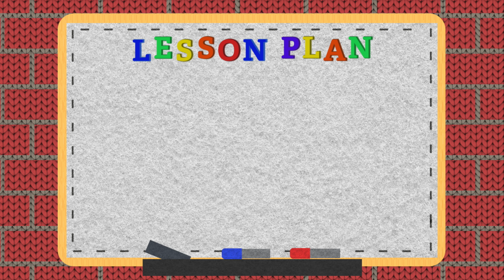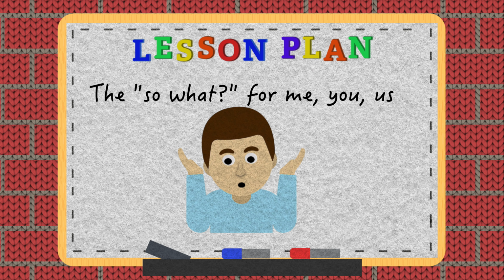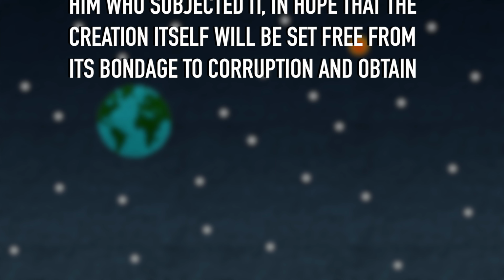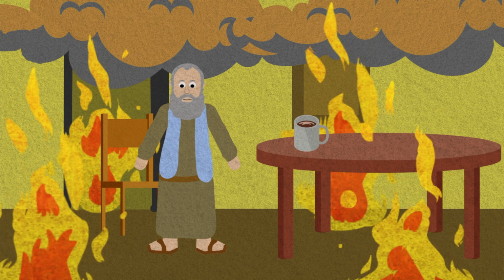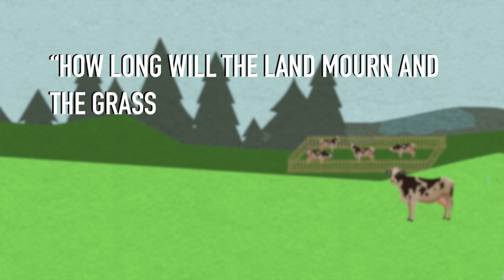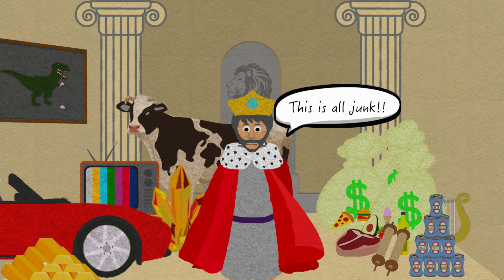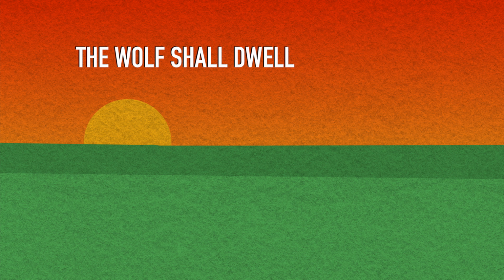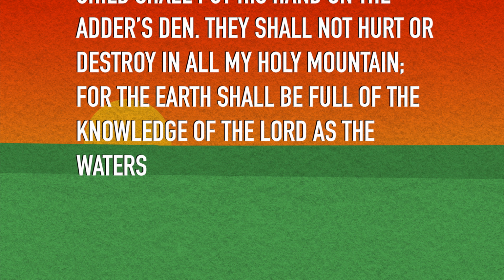Consummation: Journeying Towards a Restored Creation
Join us every other Wednesday at 5 pm (EST).

Embark on a journey through the Sunday School Shorts series as we untangle the mysteries of the end times, focusing on hope, renewal, and the promise of a restored creation. Join us for a refreshing perspective beyond the usual apocalyptic narratives, and discover the profound impact of the new heavens and new earth on our lives today. Dive into a rich exploration of eschatology, leaving fear behind and embracing a biblical vision of a world without decay. Don't miss this enlightening series that sheds light on the glorious future promised in Scripture.